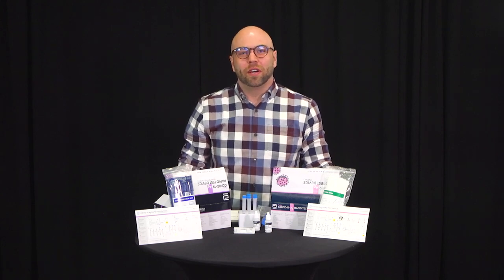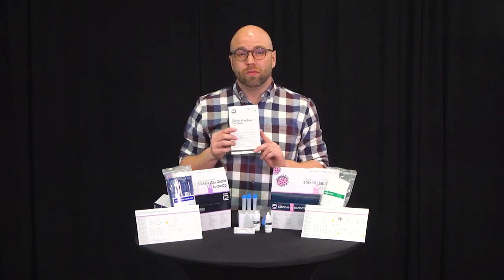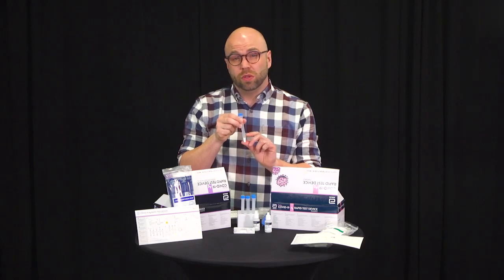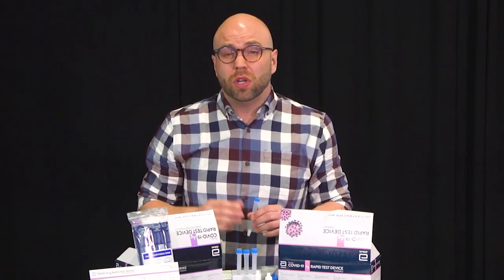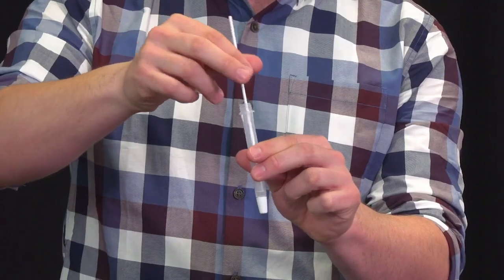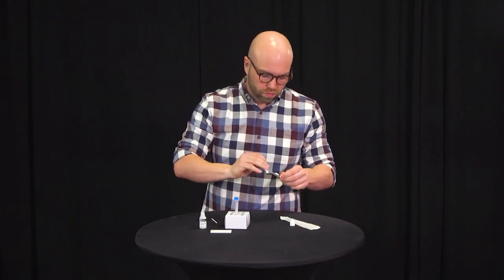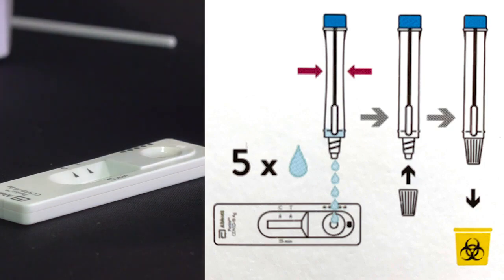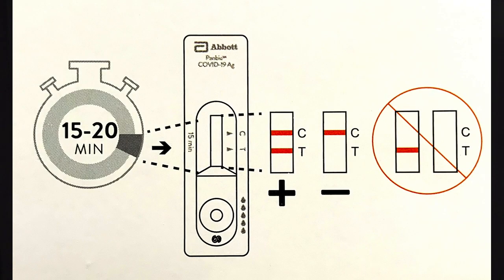Abbott Panbio Covid 19 Antigen Rapid Test Device Nasal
Belajar cara menggunakan Panbio COVID-19 Rapid Antigen Test Nasal dengan langkah-langkah yang benar dan dapat digunakan sendirian hanya dimasukkan ke dalam hidung sedalam 2 cm.

This video gives step-by-step instructions on how to perform a rapid antigen screen using a Panbio nasal and nasal pharyngeal test. Rapid tests should not be used by anyone with symptoms or known exposure to COVID-19.